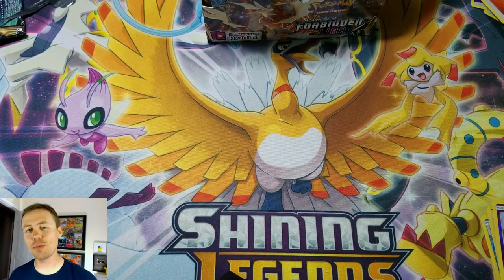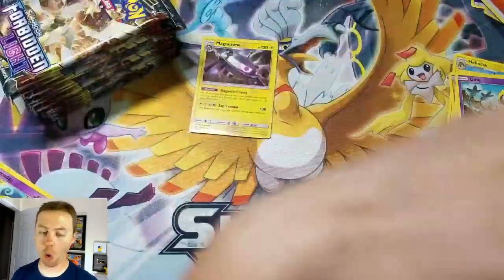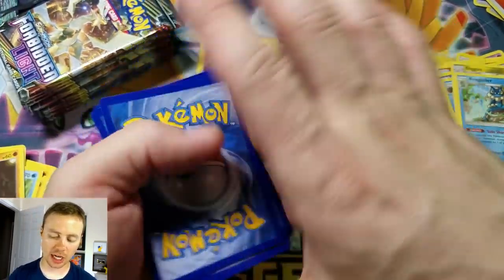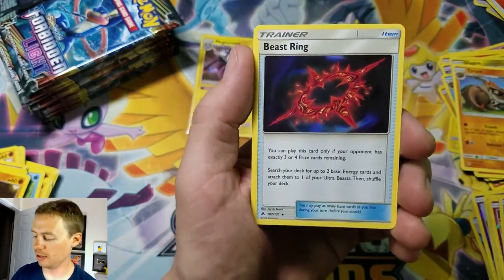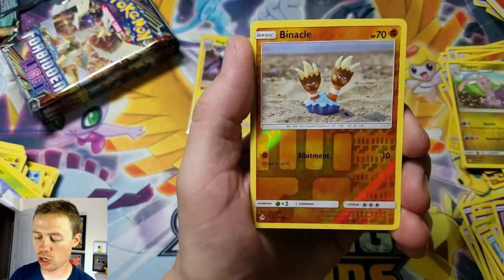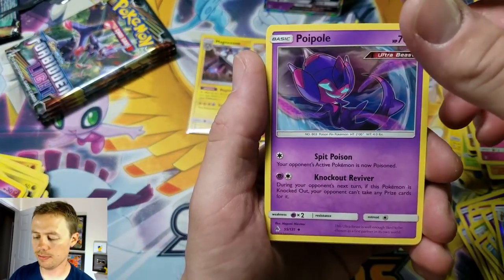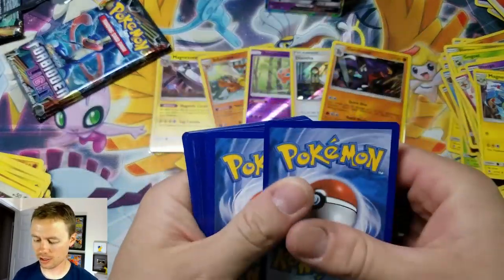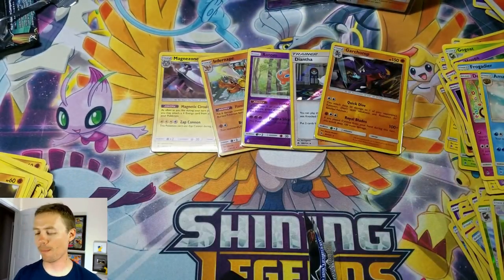SWEET POKEMON FORBIDDEN LIGHT BOOSTER BOX PART 2 - POKEMON UNWRAPPED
TODAY WE OPEN UP 18 BOOSTER PACKS FROM A POKEMON TCG SUN AND MOON FORBIDDEN LIGHT BOOSTER BOX.

YOUTUBE IS BROKEN AND IS NOW NOT COVERING ALL THE BILLS FOR THIS CHANNEL.